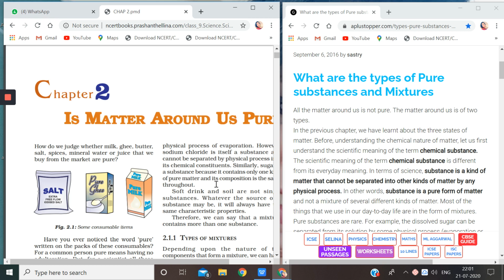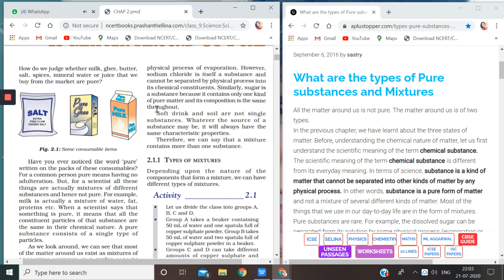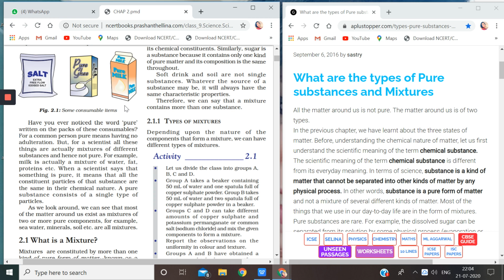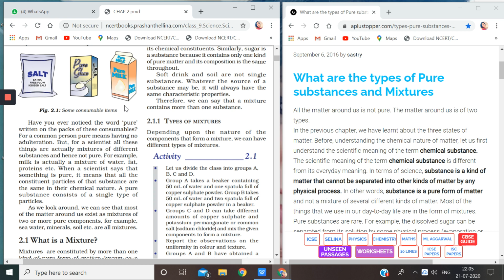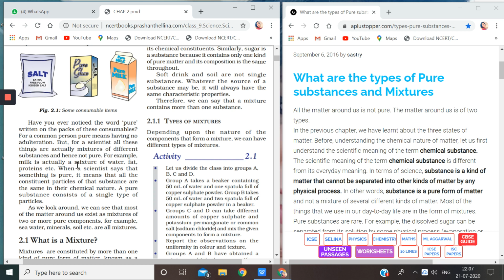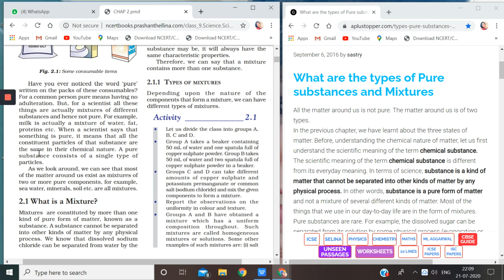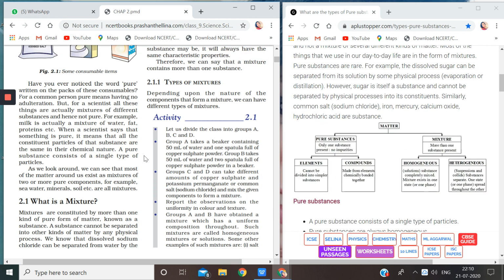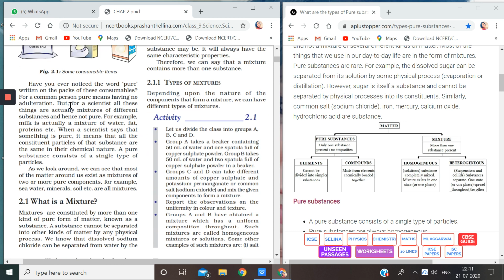Pure Substance NCERT class 9 Chemistry